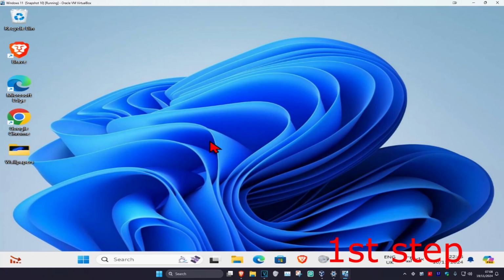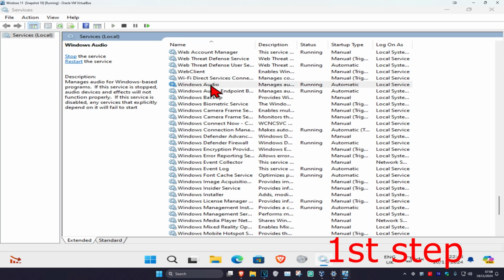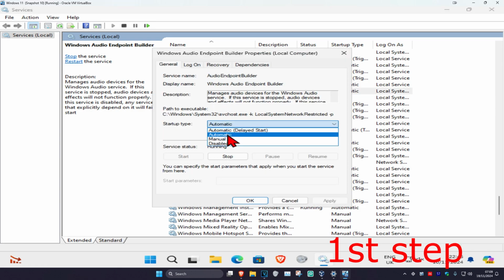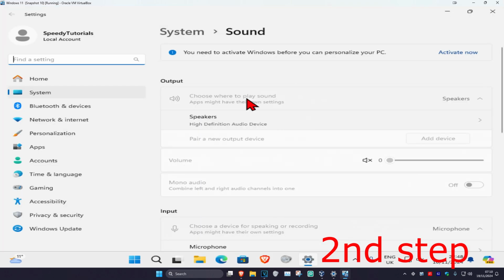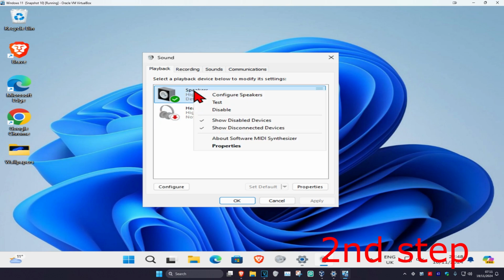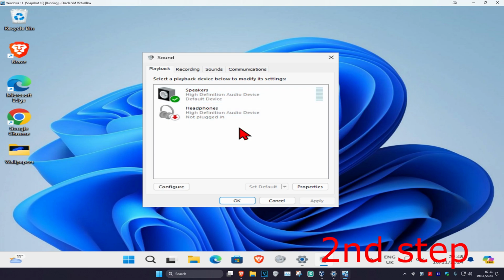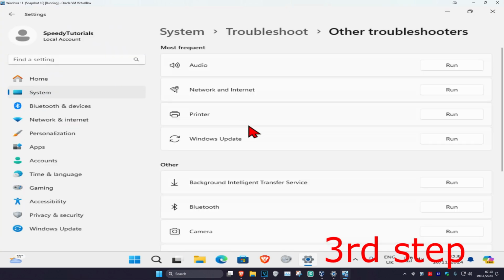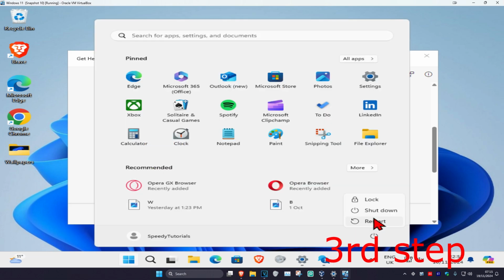How To Fix No Output Devices Found Sound Not Working Problem in Windows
✅How To Fix Windows 11/10 Sound Not Working || No Output Devices Found Windows 11/10

✅Step 1: Start audio Service
Windows Audio = Start and automatic

✅Step 2 Enale Audio from Settings

✅Step 3:Use Windows Troubleshooter

✅Step 4: UPdate Audio Driver from Device Manager

✅Step 5: Install Correct Driver for Windows